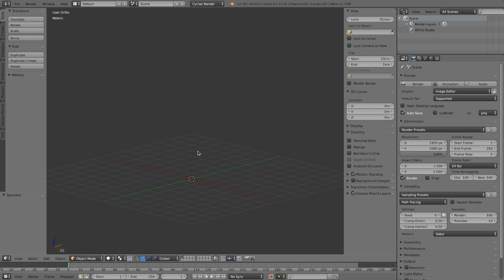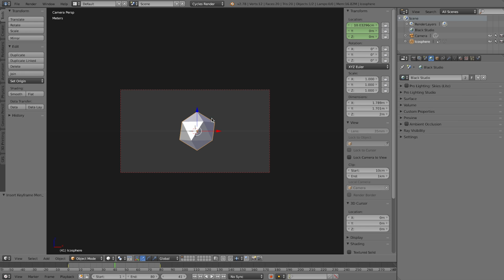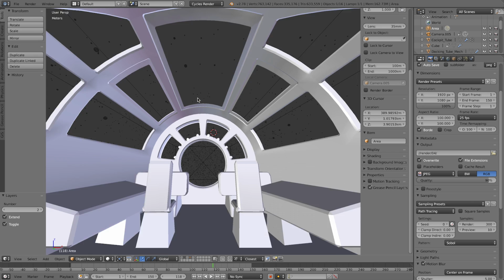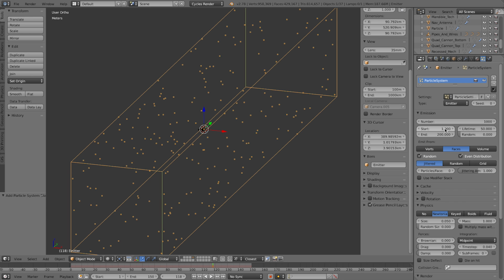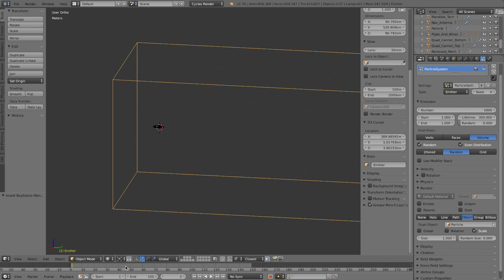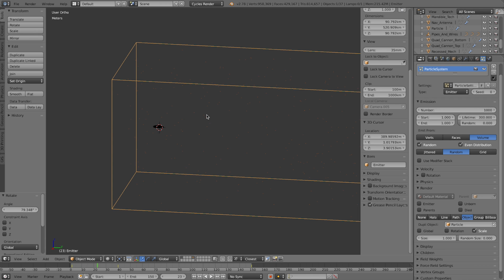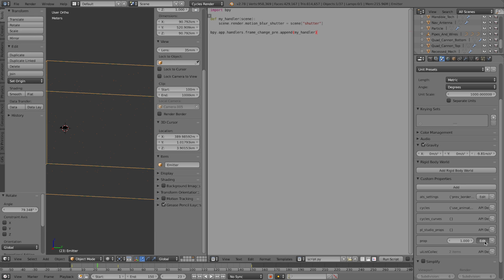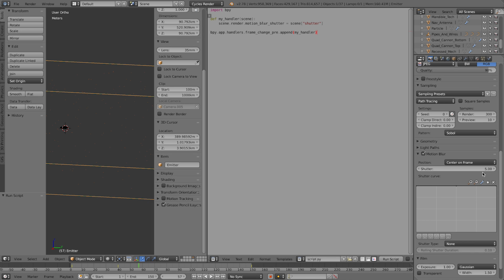Creating Light Streaks in Blender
Get the project file by SIGNING UP for the newsletter

Millennium Falcon model by Chris Kuhn CC-BY